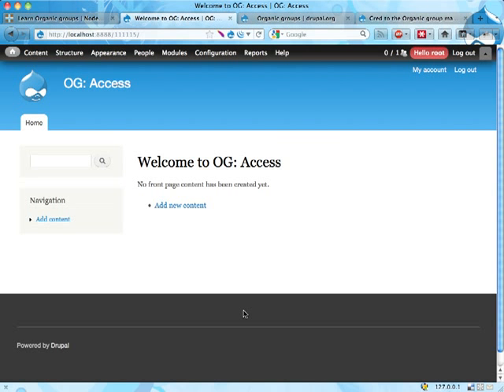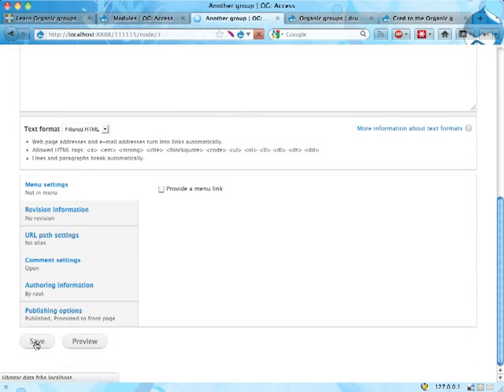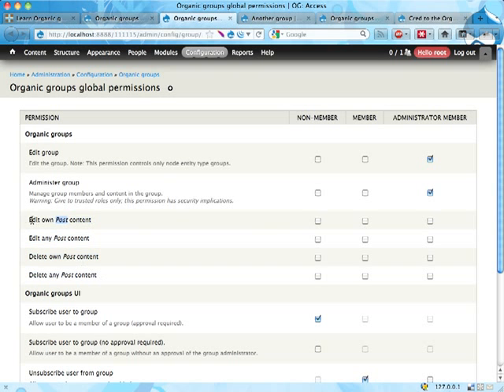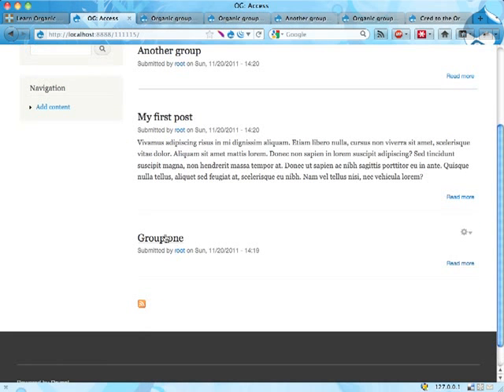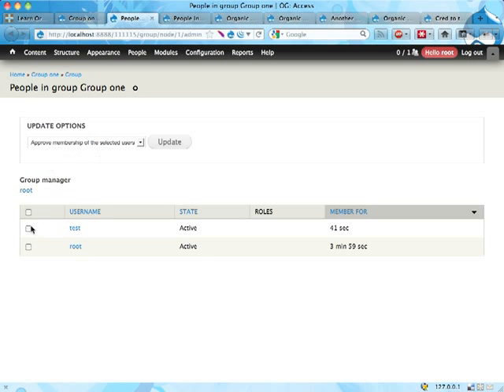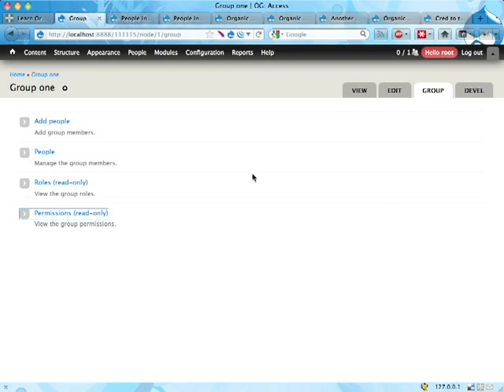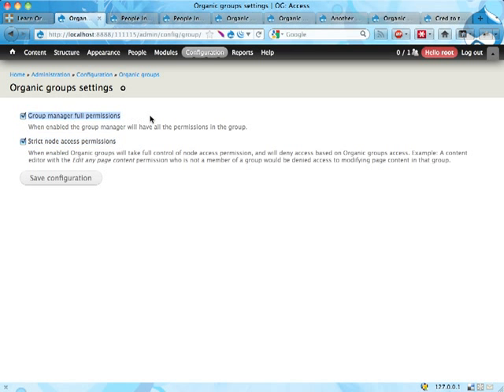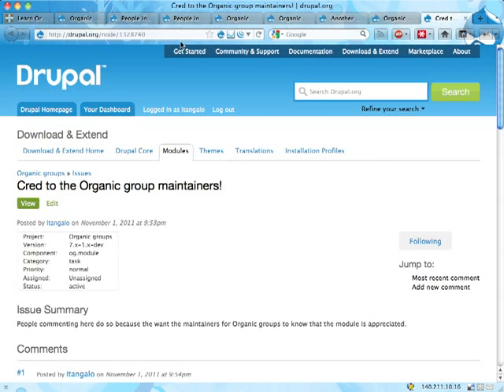D7 Organic Groups pt 9- Roles & Permissions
Get the Book - Drupal 7: the Essentials

How to manage permissions in OG groups:

* How to add people to a group
* How to give people roles within a group
* How to assign permissions for group roles, concerning managing groups and edit/delete group content
* That permissions usually concern OG content that are nodes, and that we need a general Entity access/permissions module for a neater solution